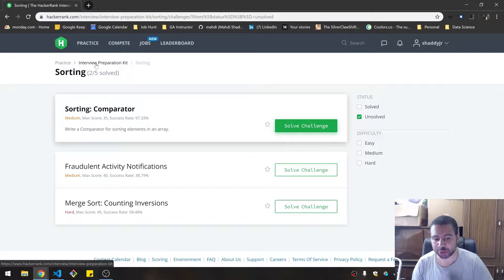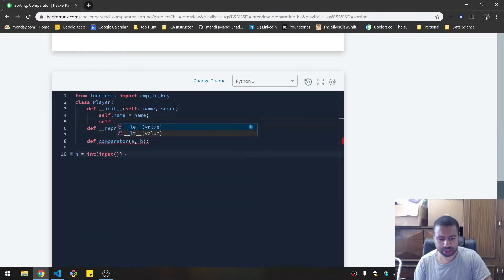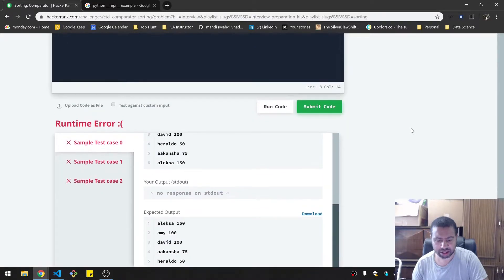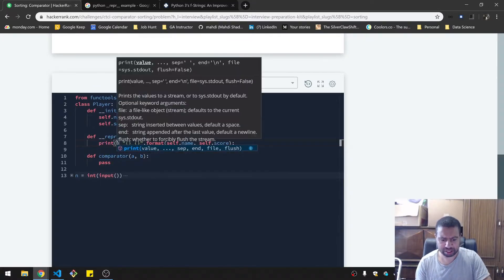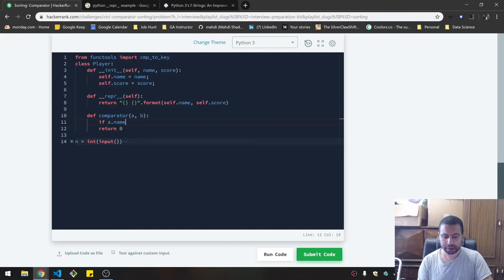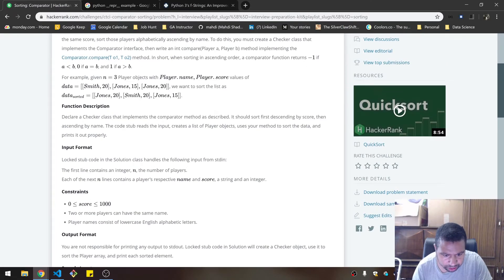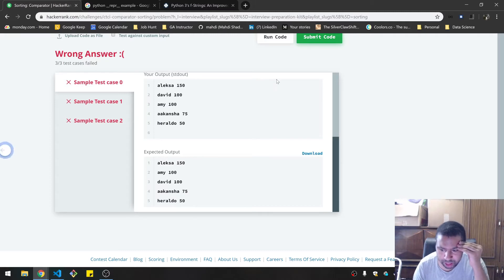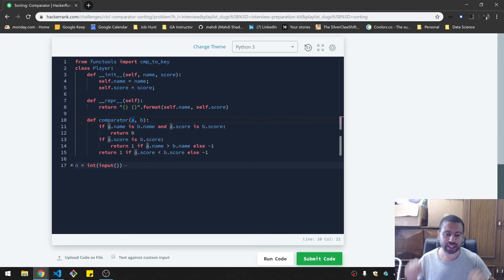Sorting Comparator | HackerRank (Python)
Given an array of  Player objects, write a comparator that sorts them in order of decreasing score. If n or more players have the same score, sort those players alphabetically ascending by name. To do this, you must create a Checker class that implements the Comparator interface.